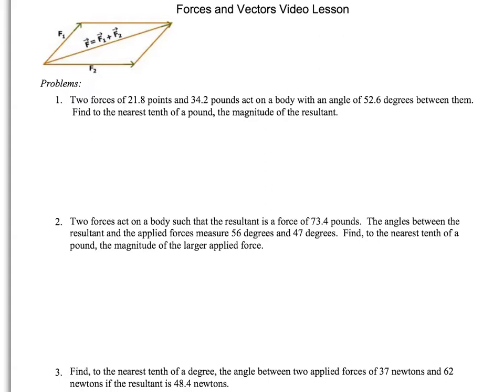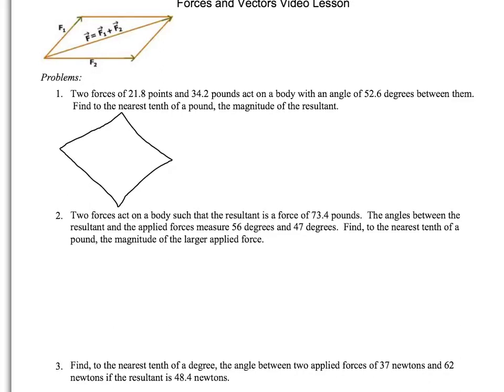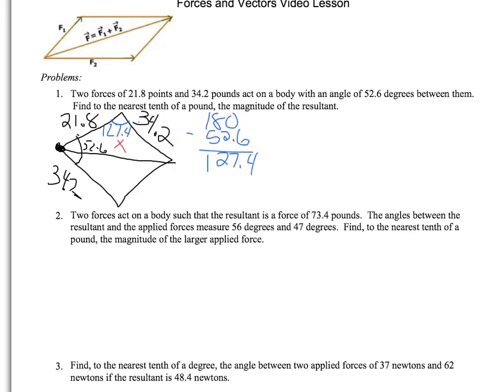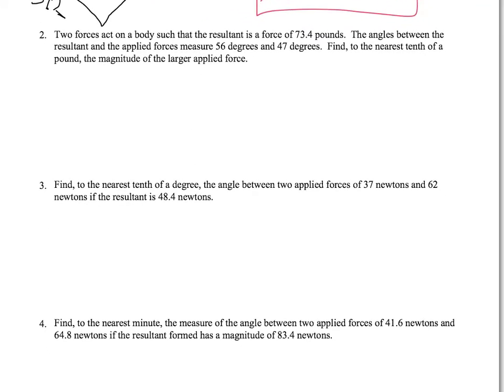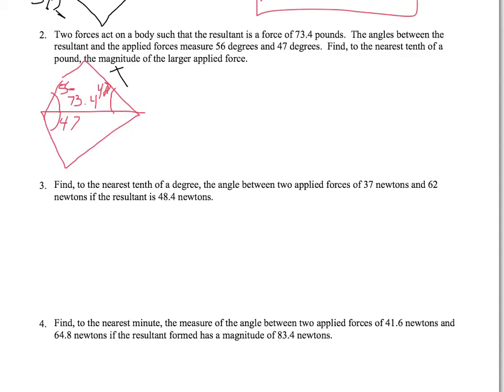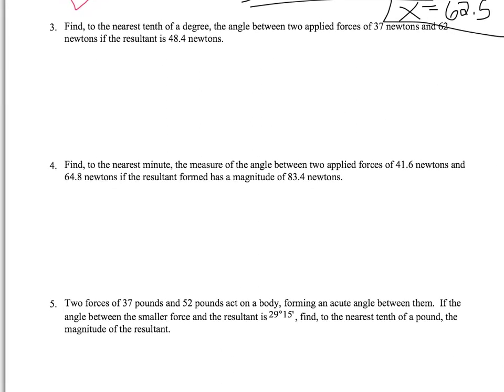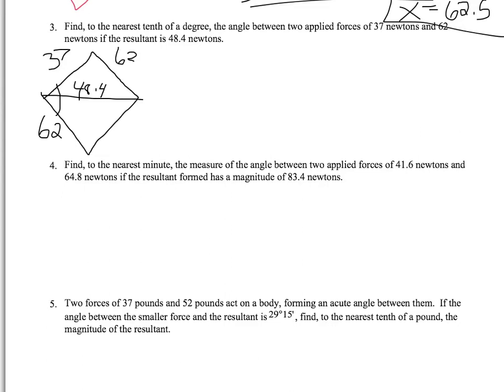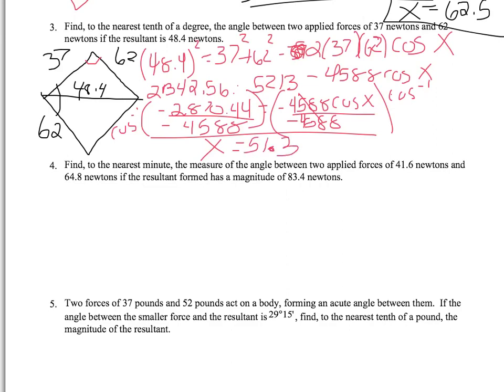Forces and Vectors